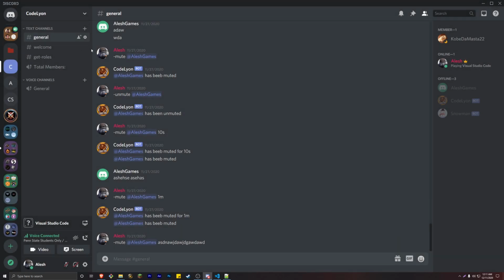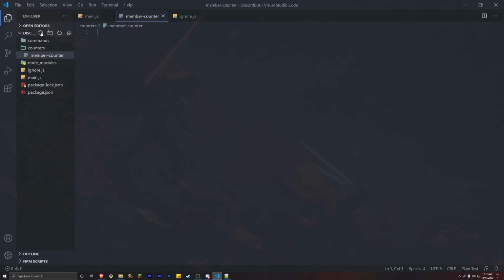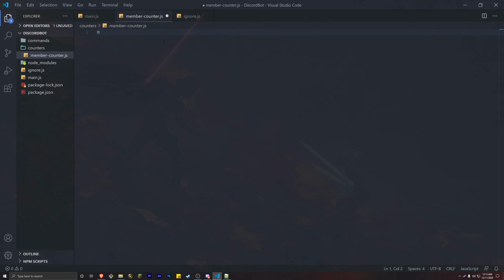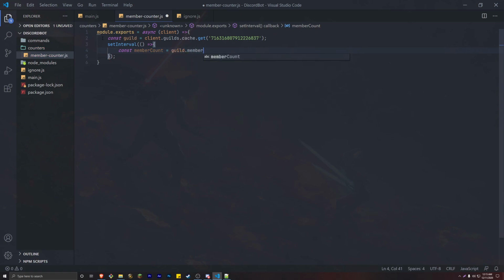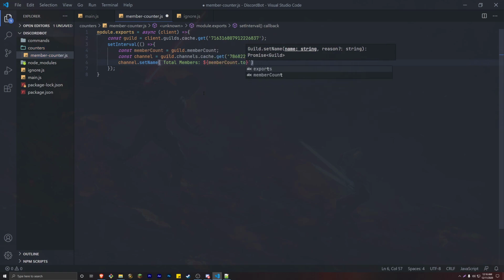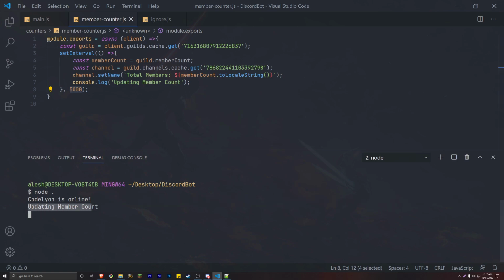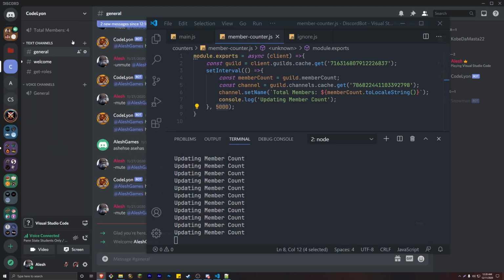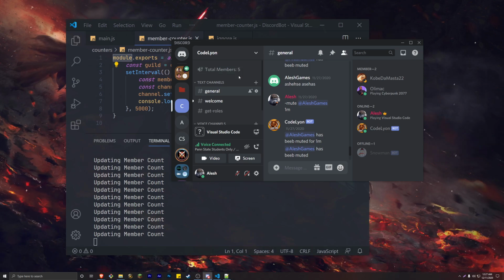Code Your Own Discord Bot - Member Counter (2021)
Code your own Discord bot! Having a member counter discord server can help your members know how popular your server has become. You can easily do a command or do this tutorial and make your own member counter using discord.js! In the following tutorials, we will get a bit more creative. Also, the Discord server coming very soon, within a few days.